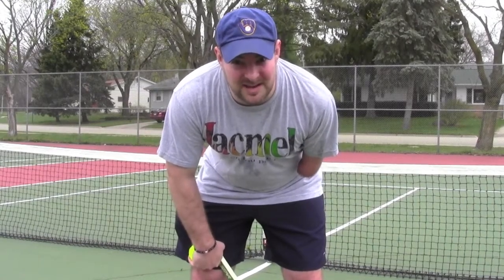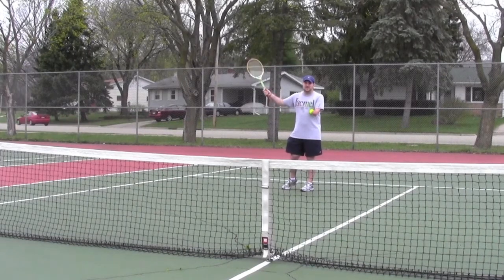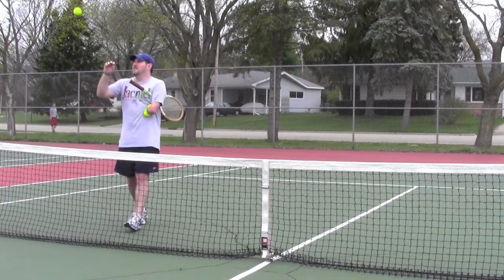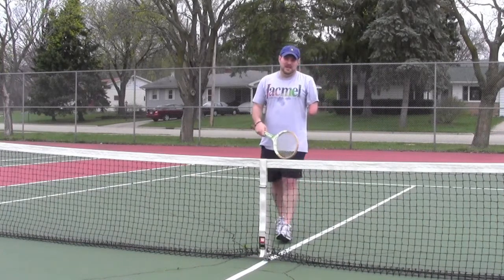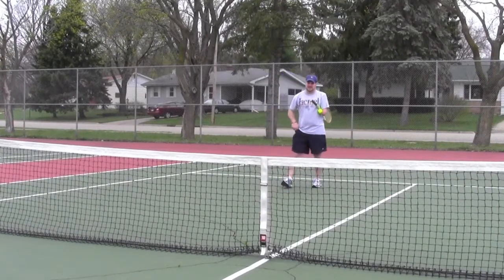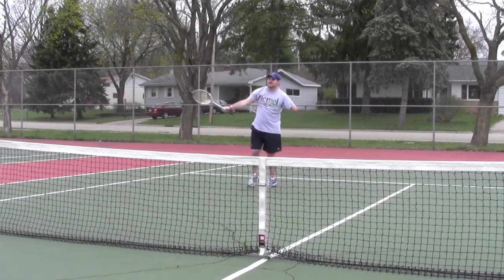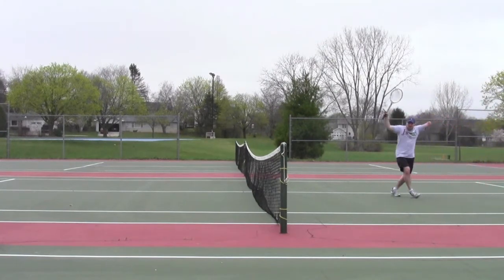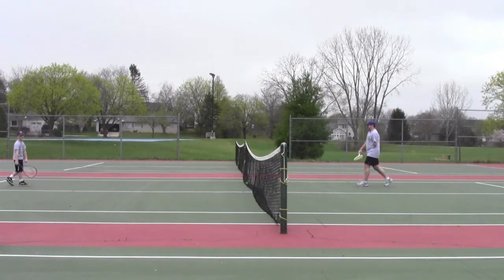How To Play Tennis One Handed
Here's a video Sam and I made of me playing tennis.